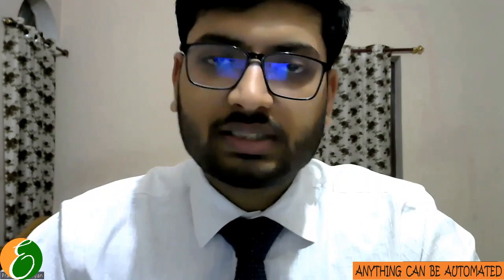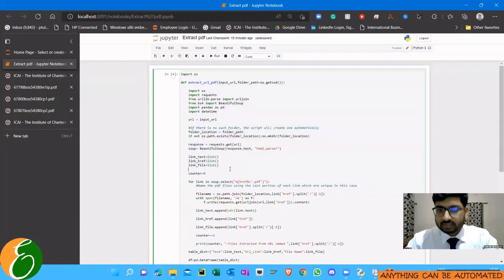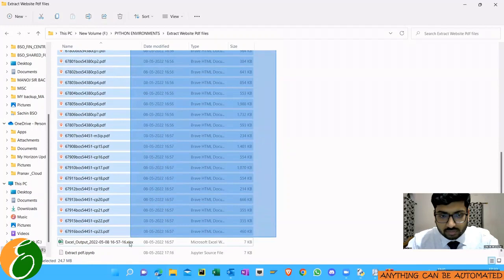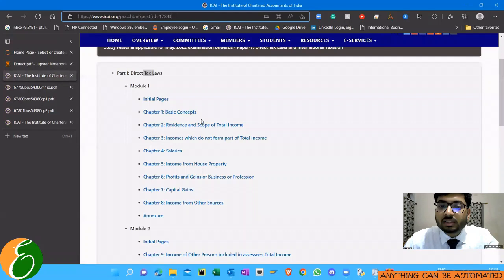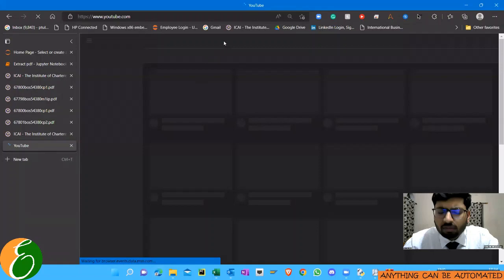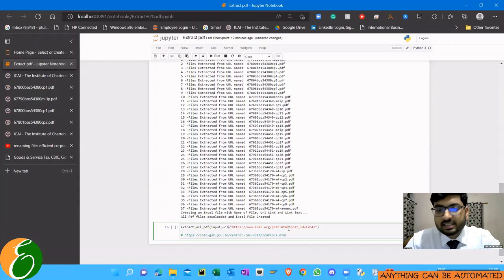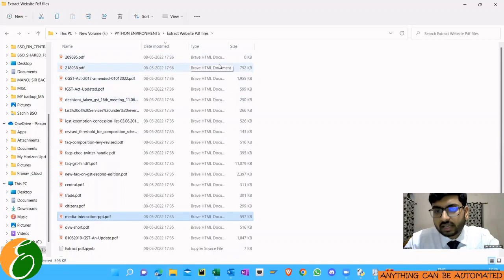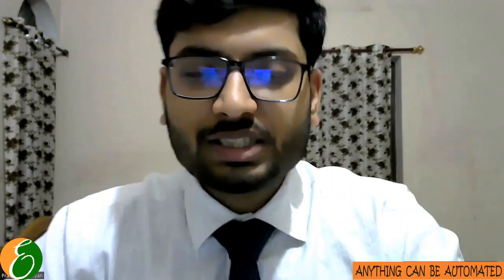Auto Download all Pdf files from Websites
Have you ever visited a Website, which has the link to download the pdf files, and they're a lot of them..

So we need to click on each of the links and then download and save the pdf files in our systems.

This simple Python code will help you download all the pdf files which are there in a website to be auto-downloaded in the folder you wish..!!